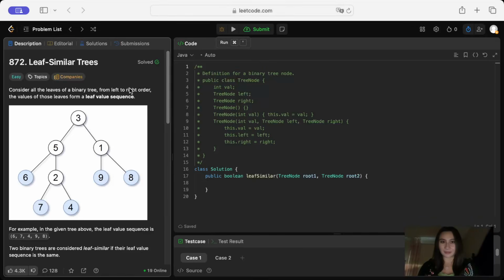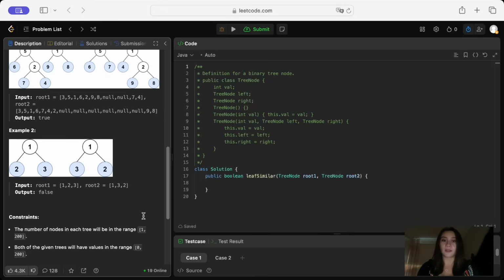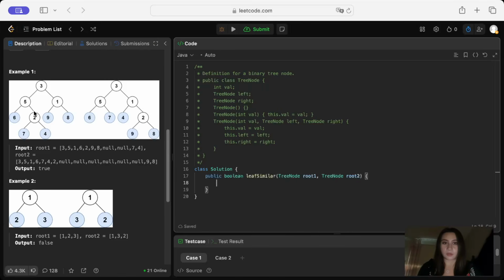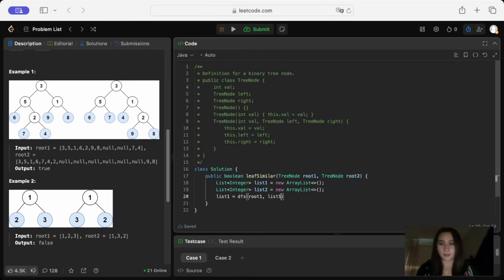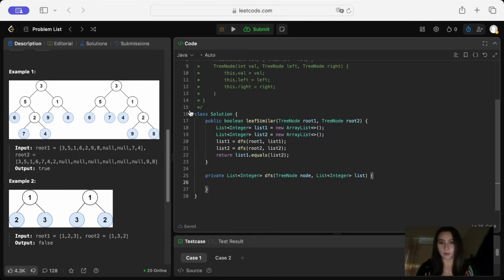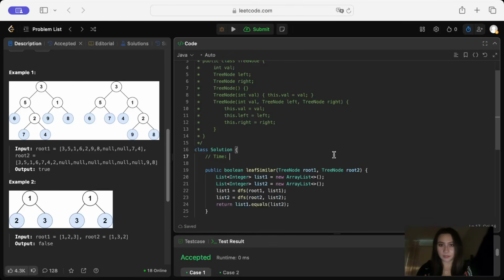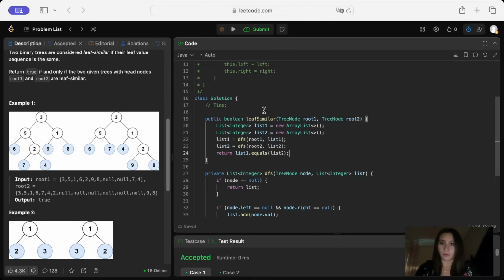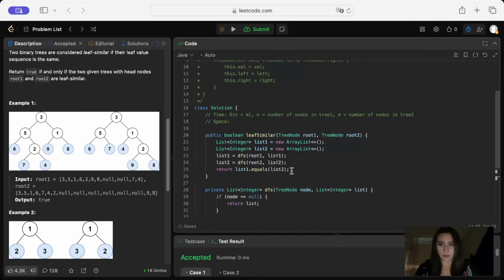Leaf Similar Trees LeetCode - Java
In this video, I solve the "Leaf Similar Trees" LeetCode problem using Java.

Timestamps:
00:00 - Problem
01:41 - Algorithm
02:43 - Solution
05:19 - Big O